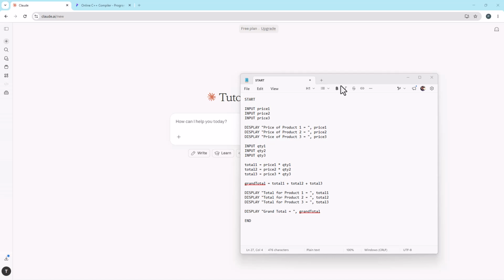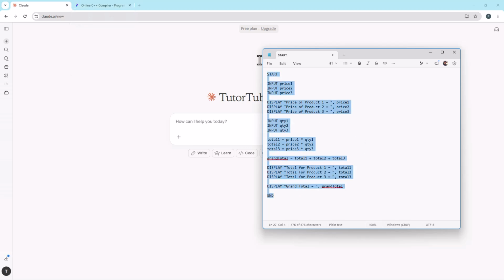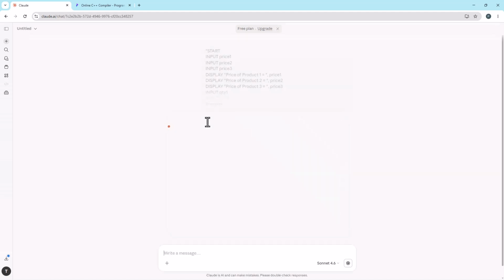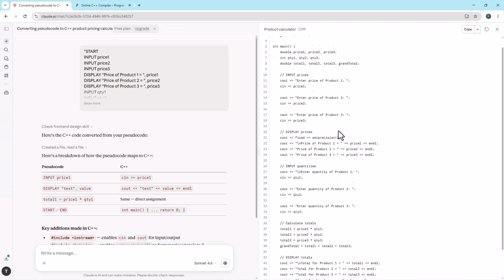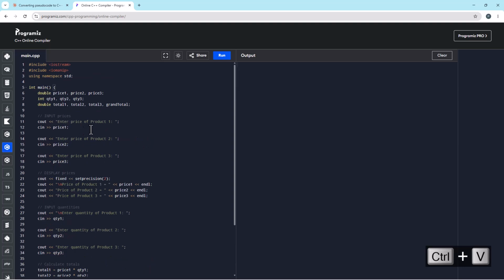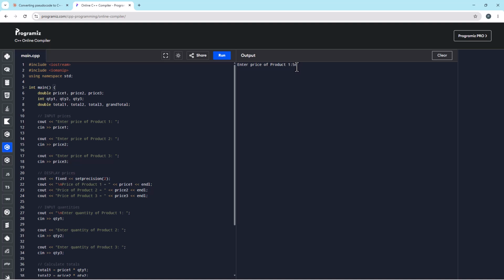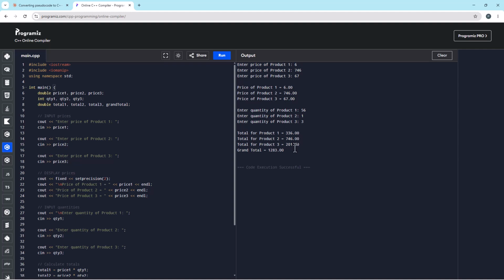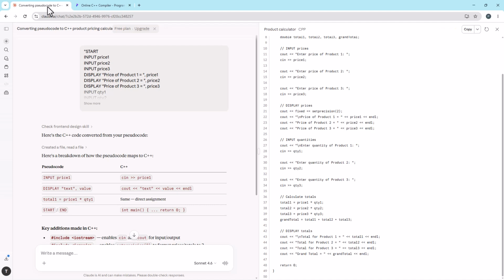Claude AI - Lesson 14 - Pseudocode to Programming Codes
In this tutorial, we’ll explore Pseudocode to Programming Codes in Claude.ai. One of the most powerful AI assistants built for writing, coding, research, and productivity workflows.

Learn how to convert pseudocode into real programming code using Claude for structured software development. This lesson covers understanding pseudocode logic, translating steps into programming syntax, choosing appropriate programming languages, building working scripts from algorithms, and using AI prompts to turn planning logic into functional code efficiently.